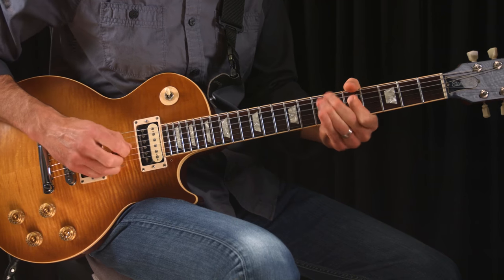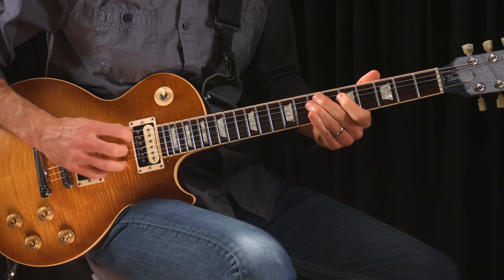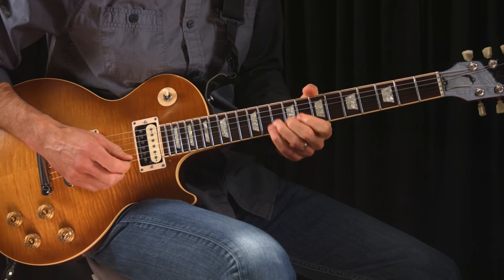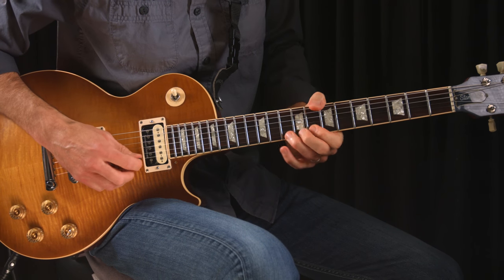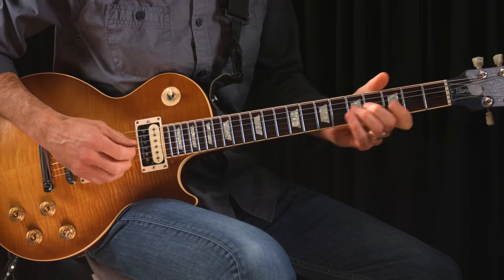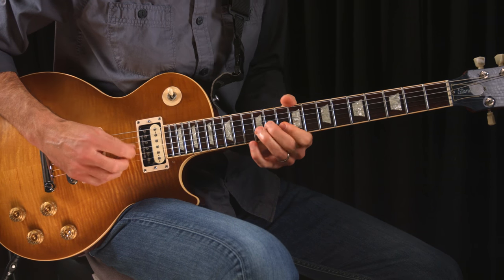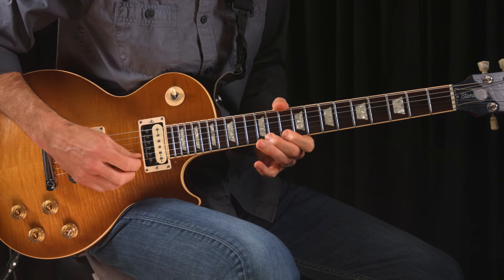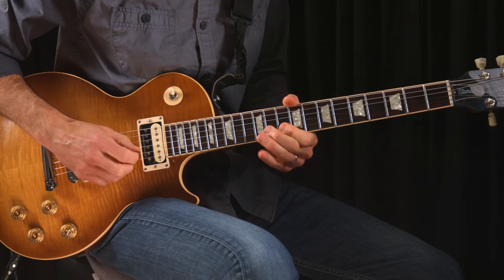Dickey Betts Artist Study - Gear & Tone | Guitar Tricks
Dickey Betts plays a wide variety of guitars and amps, but he is mostly known for playing a Gibson Les Paul to get his smooth, rounded tone and plugs his guitar straight into the amp, forgoing effects. For amps, he prefers the classic tube amp variety to get a clean tone with just a hint of sweet saturation when he needs it. These are very basic gear tools and we must remember that Betts relied on his fingers for a big part of his tone, and that’s a great lesson for all guitarists!

+ Over 800 song tutorials
+ Step-by-step instruction